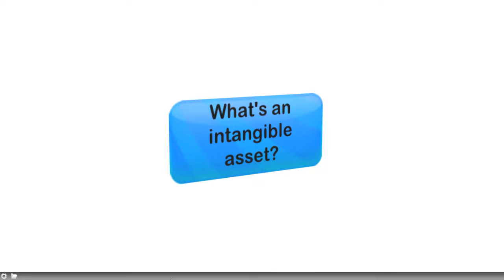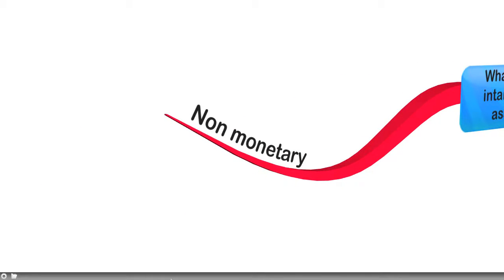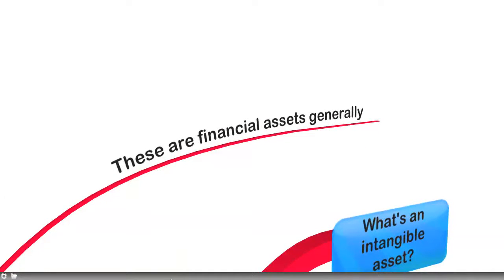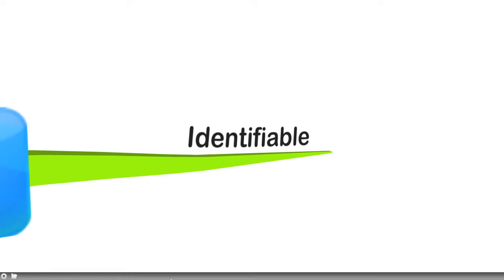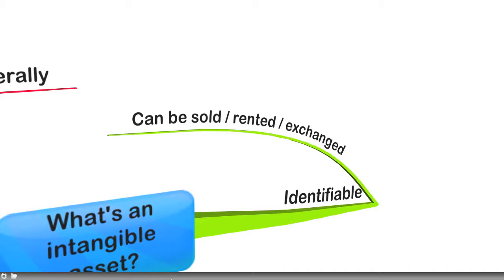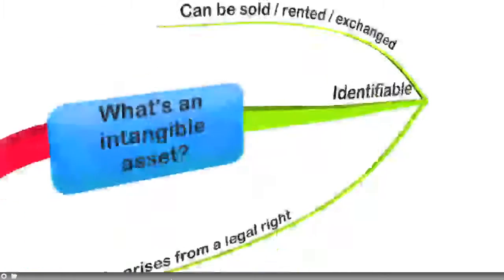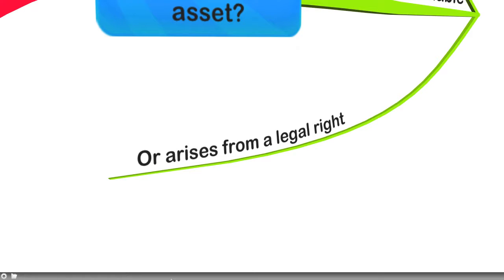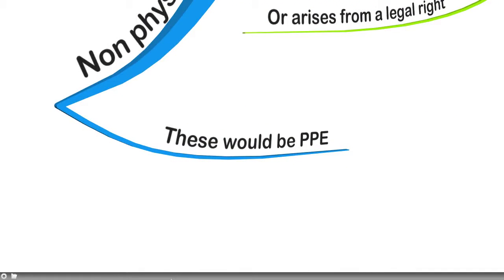What is an intangible asset HD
ACCA F7 P2